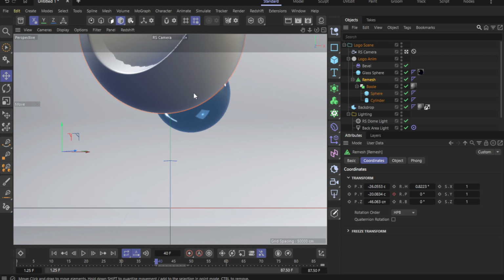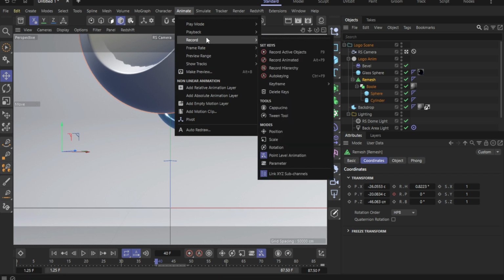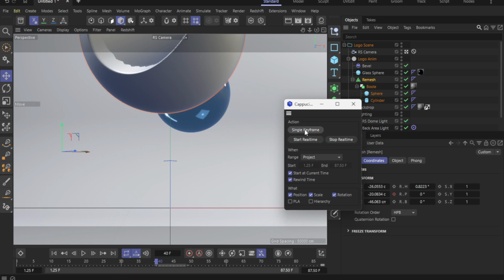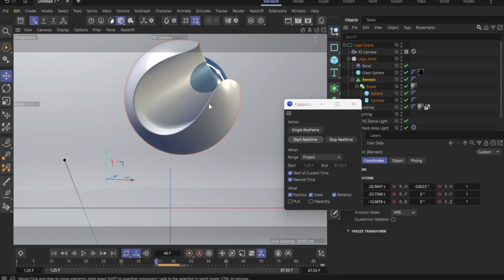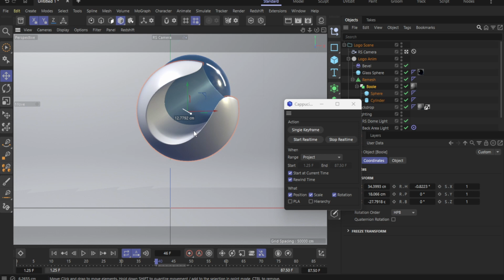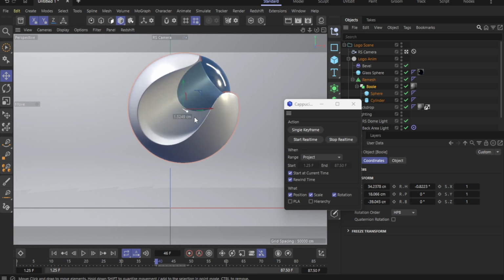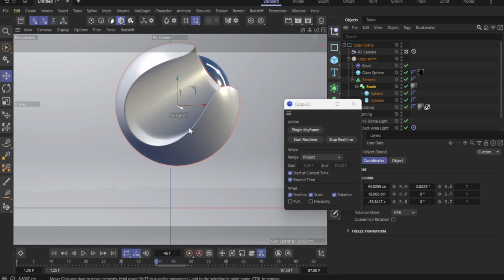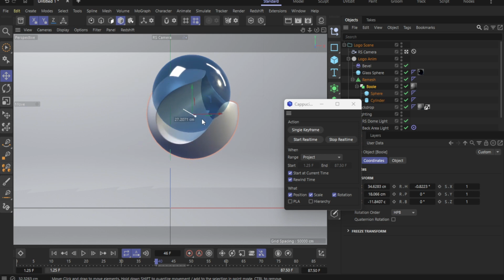How to Record Object Interaction Animation [2025 Guide]